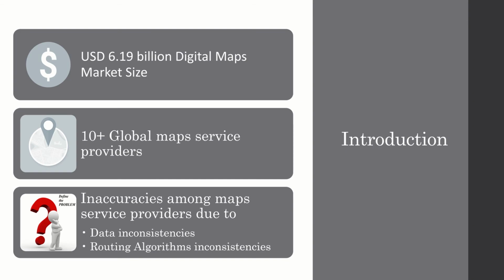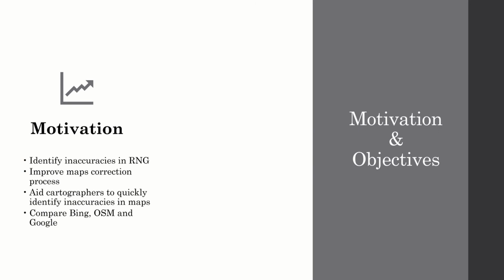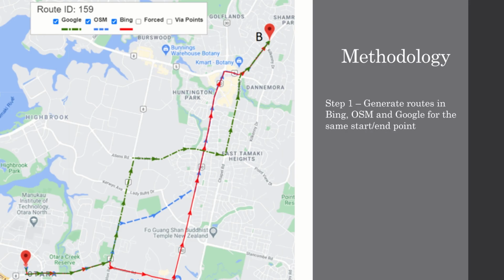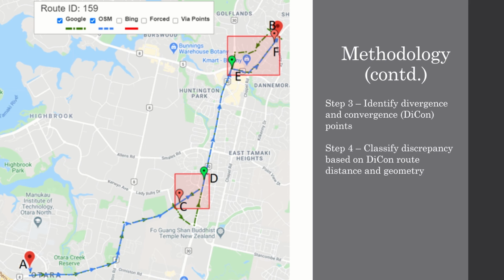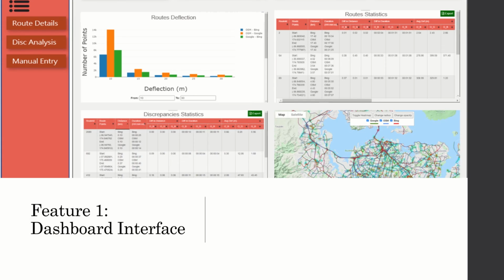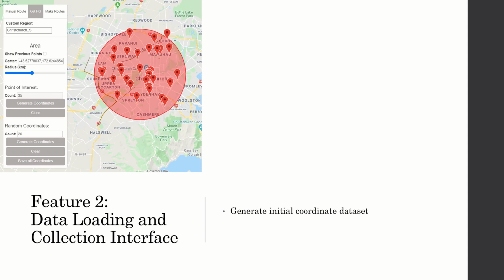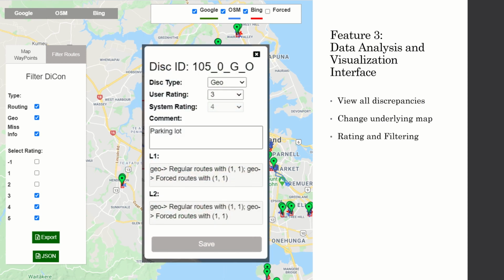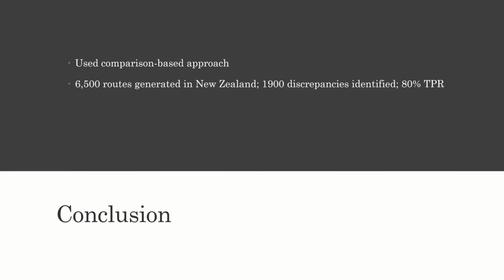An Interactive System to Compare, Explore and Identify Discrepancies across Map Providers